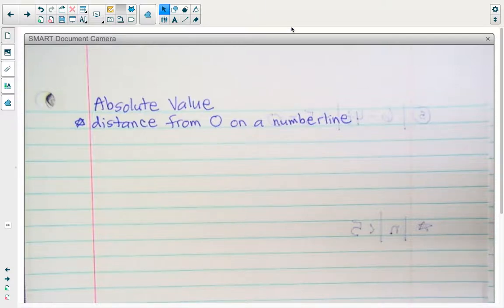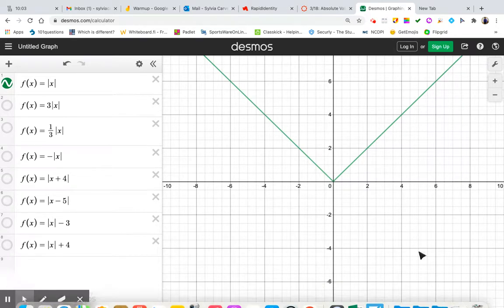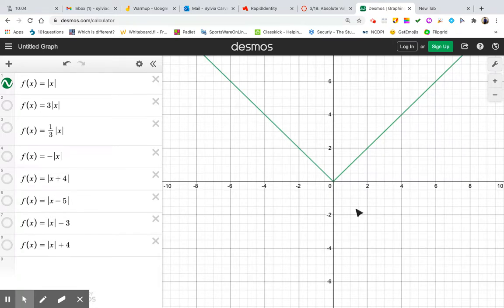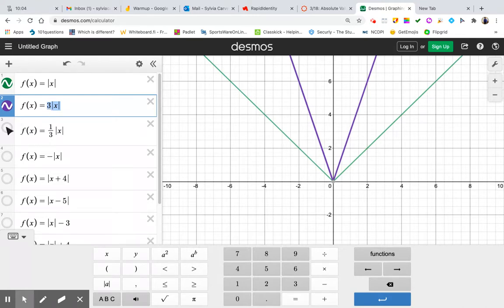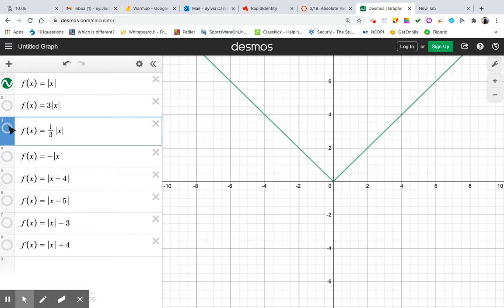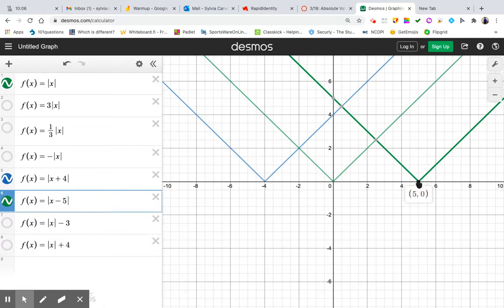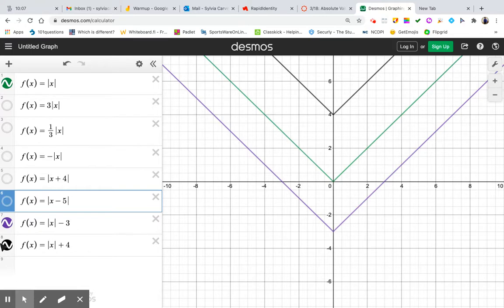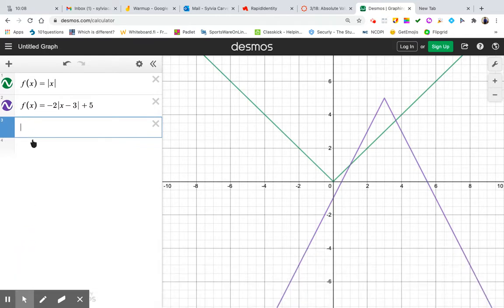Absolute Value Functions M3